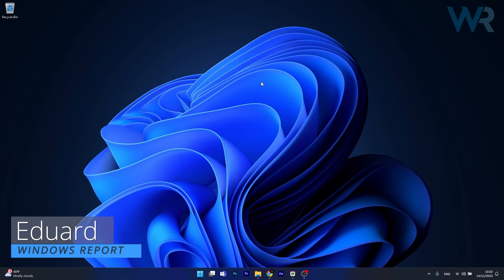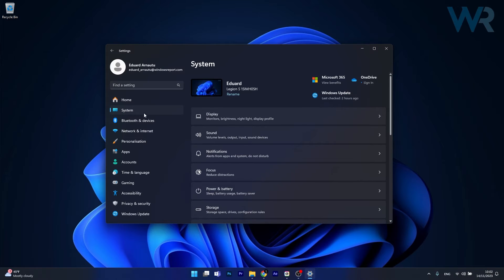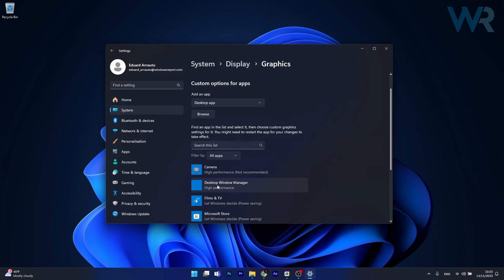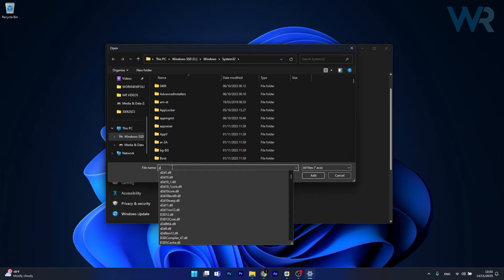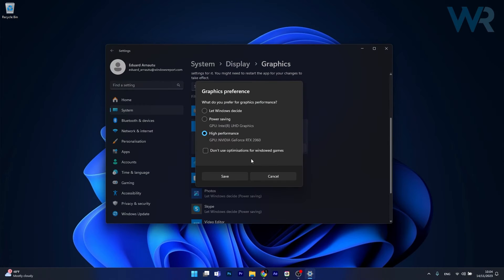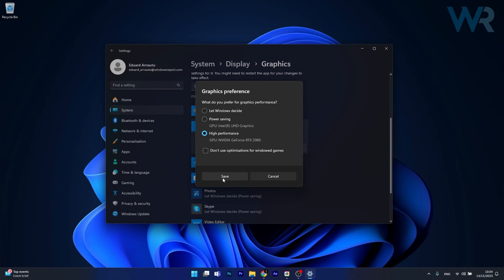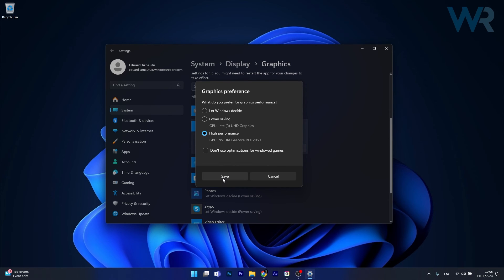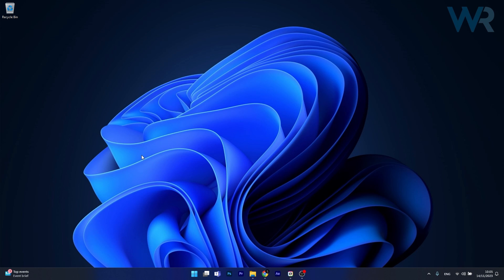Use This GPU Setting Trick for MAX PERFORMANCE on Windows 11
| Max Performance or Meh? Let's bring more power! Here's how to Use This GPU Setting Trick for MAX PERFORMANCE on Windows 11!

0:00 - Intro
0:10 - Method